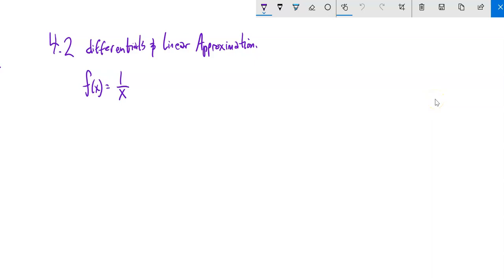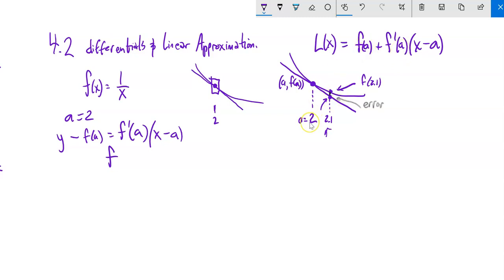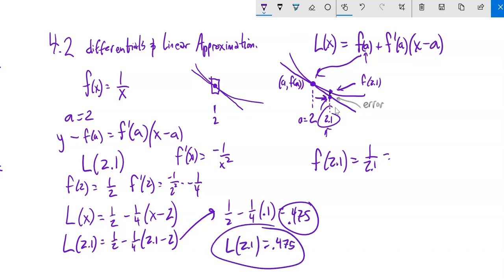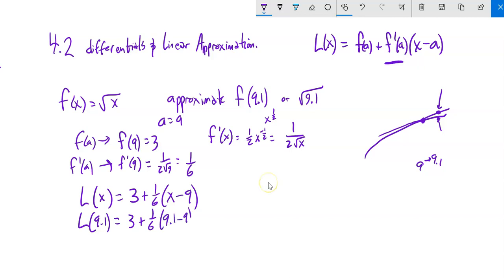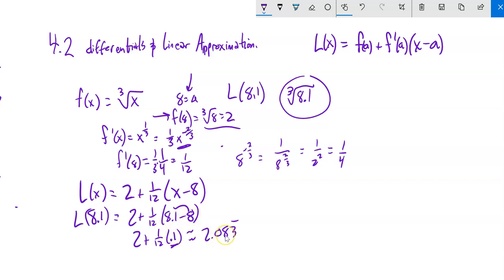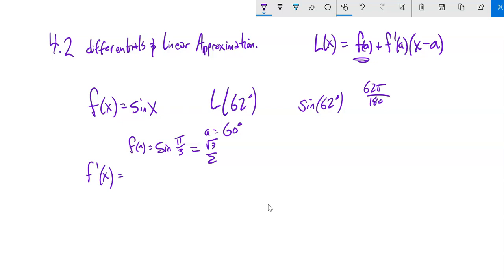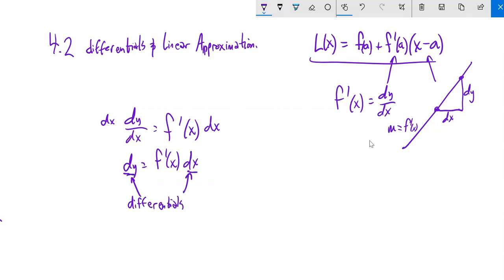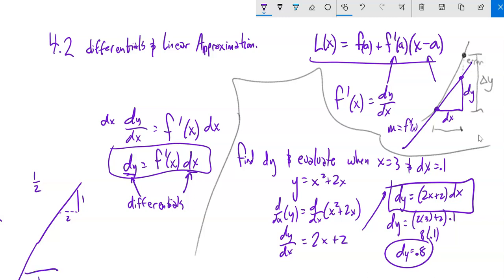m151 4 2